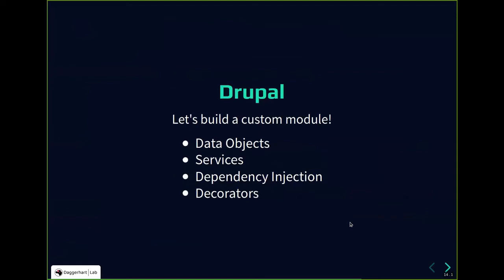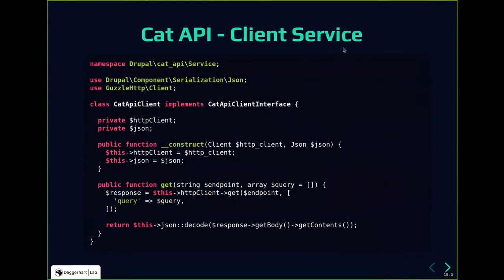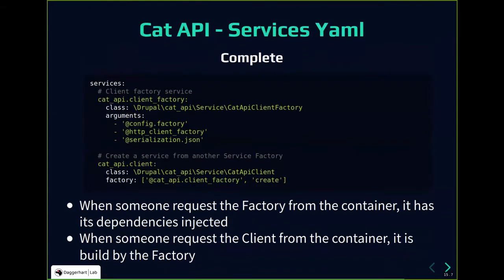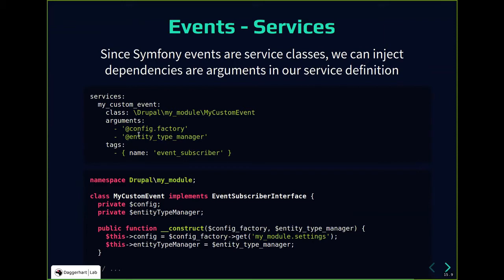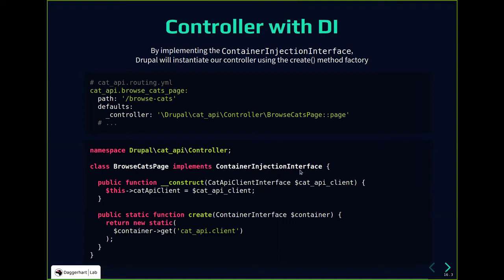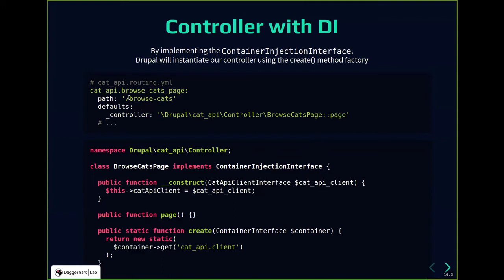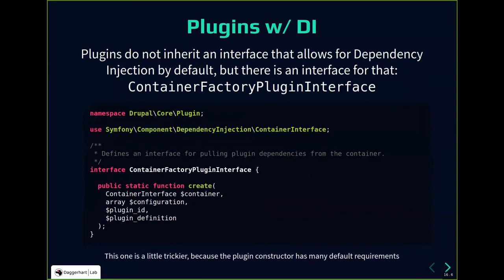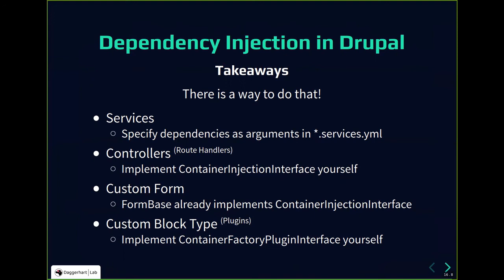Drupal Intermediate OOP - Patterns in Drupal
This video outlines the creation of a new Drupal module using the ideas and best practices covered in previous sections. Services, Dependency Injection, and the Factory pattern in Drupal. Discusses how to leverage the Dependency Injection Container for Controllers, Forms, Plugins, and other Services.

Drupal Camp Florida 2021 Training - Part 4